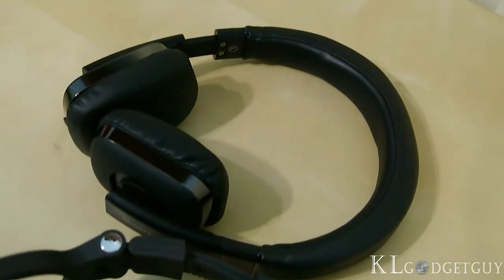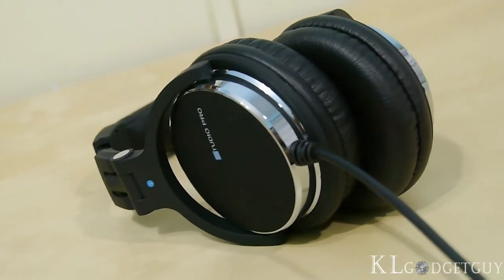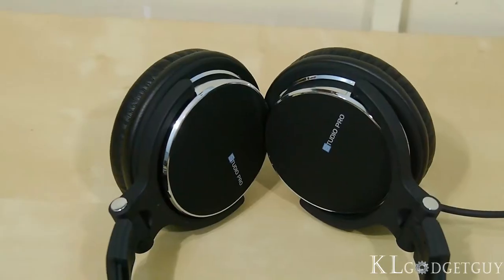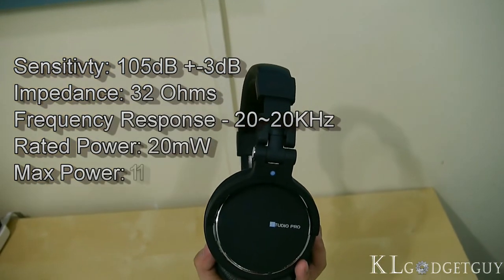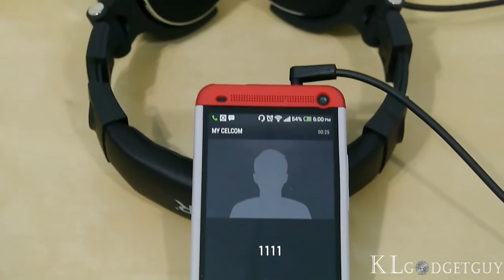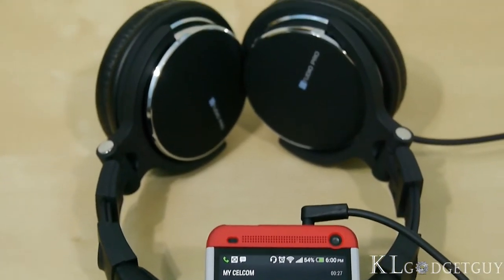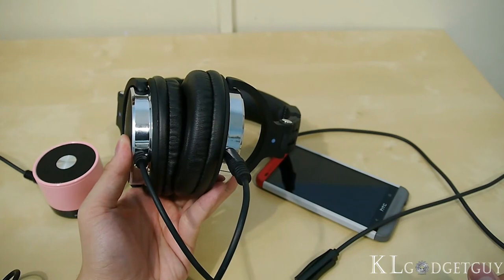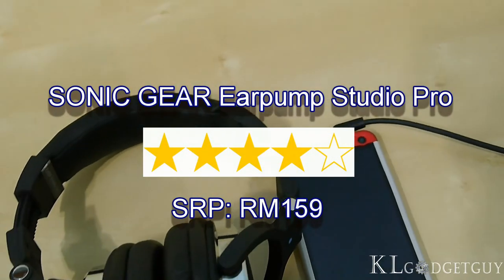Gadget Review - Episode 23 - Sonic Gear Earpump Studio Pro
The Earpump Studio Pro from Sonic Gear is an affordable studio looking like headphone that retails at RM159 in Malaysia. The headphone outputs great sound clarity and clear bass, it also has an additional 3.5mm audio port for connecting to other sound devices or sharing your music with friends. Visit KLGadgetGuy.com for the full text review.